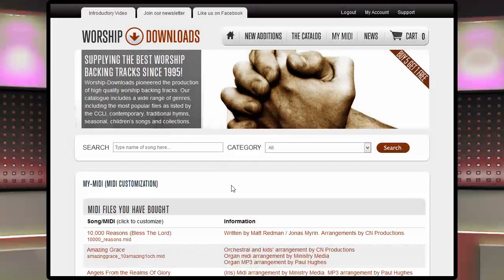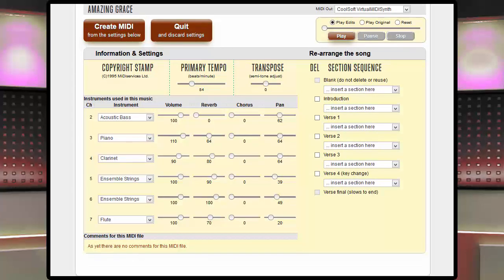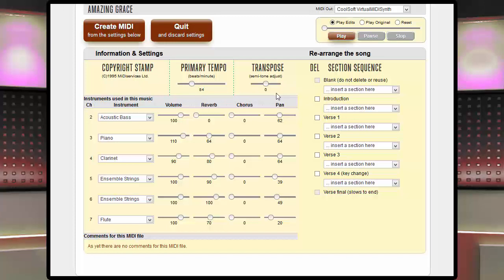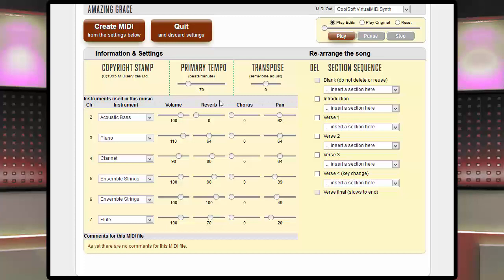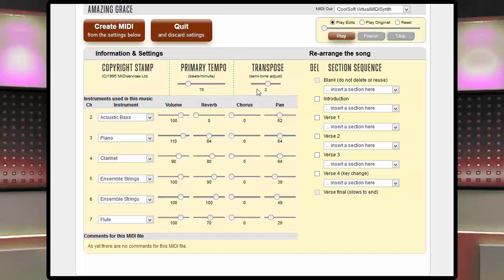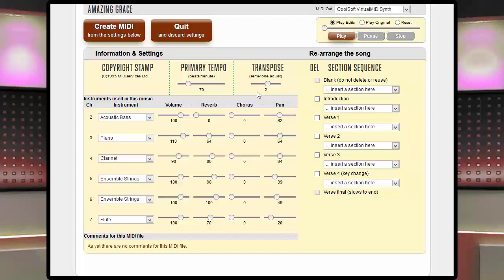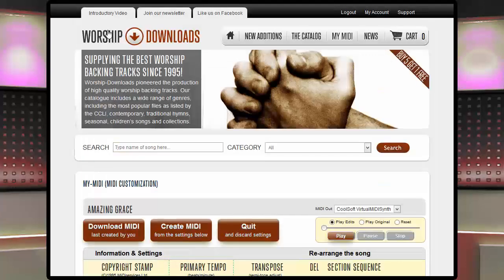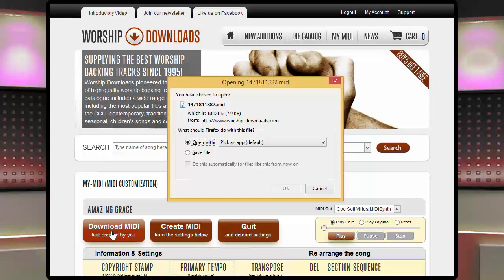My-Midi / Change Tempo & Transpose Key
'My-Midi' is a free online editor for easily adjusting and customizing midi files bought from worship-downloads.com. In this short video tutorial we demonstrate how to adjust the tempo and transpose the keys that are played within a song.